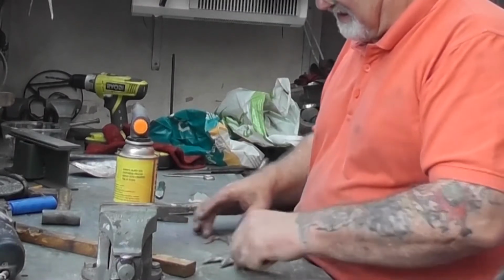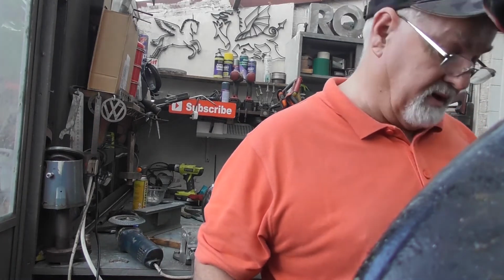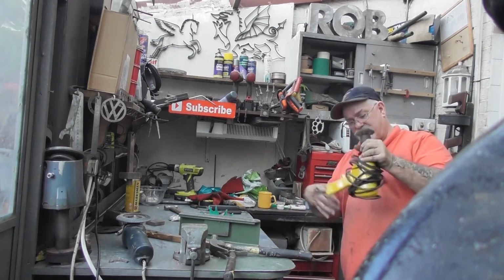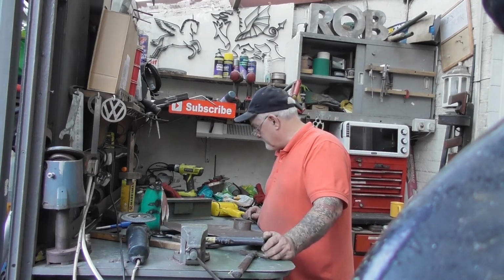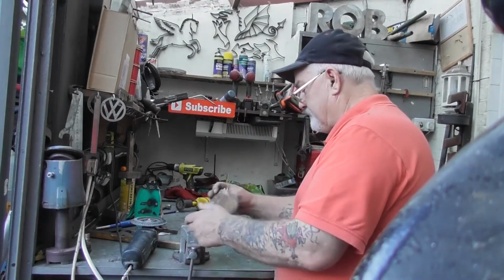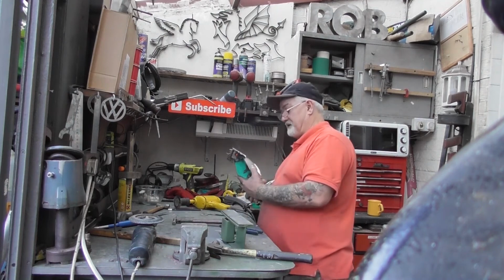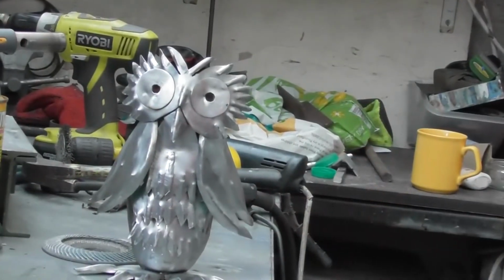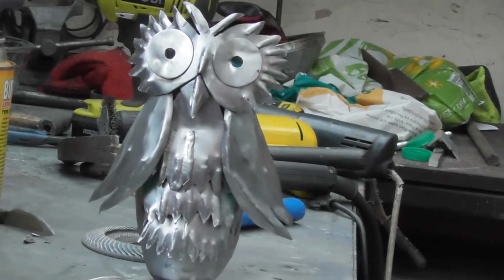ART steel metal scrap.??? my entry for the lamp challenge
no swearing cussing jesters movement dirty looks babbling skills  politics raciest comments granny jokes p taking
just me doing my thing like a little good boy in a corner
you tube is random picking not watching content.so whatever